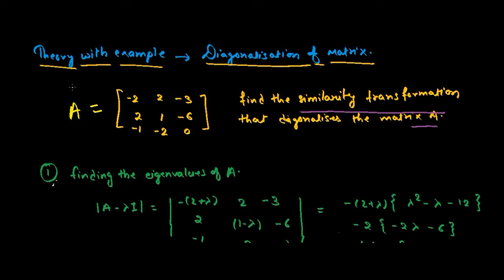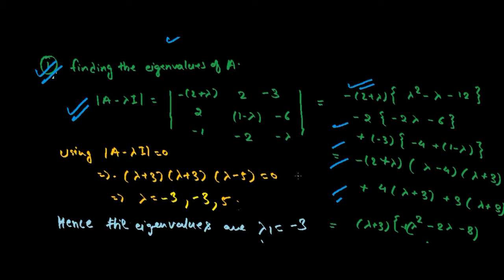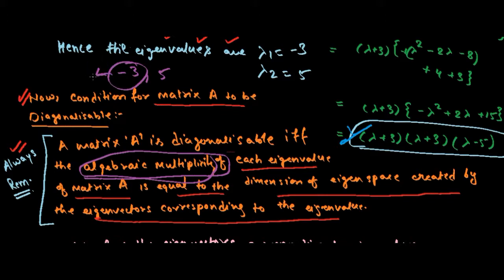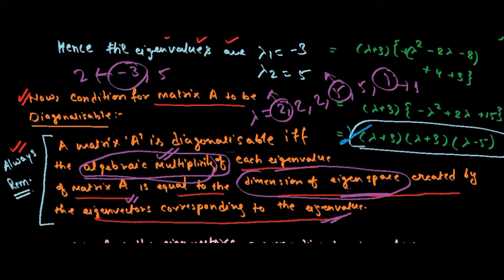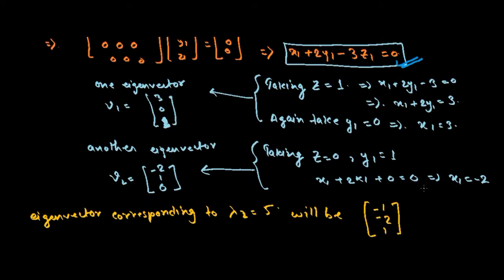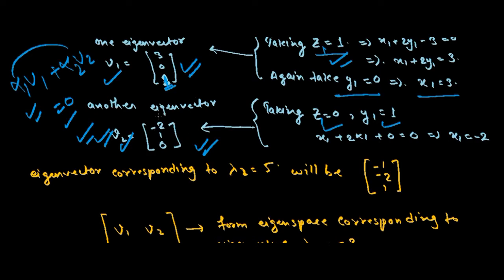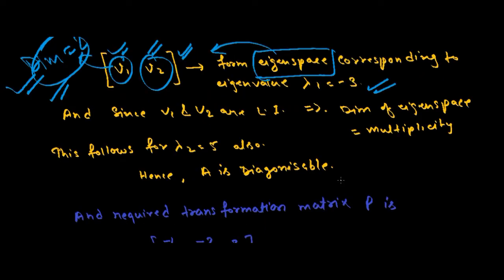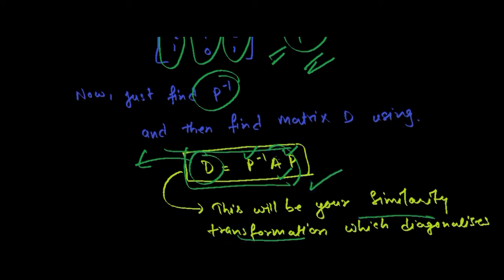diagonalisation of matrix with example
This video explains the steps involved in diagonalisation of a matrix and also provides necessary and sufficient condition for a mtrix to be diagonalisable.